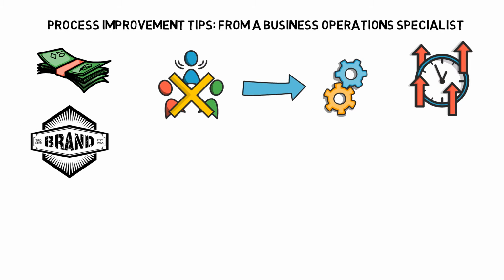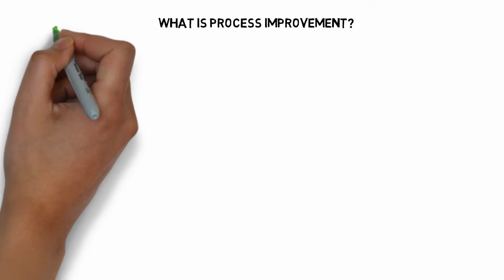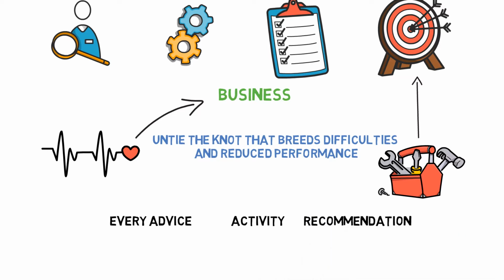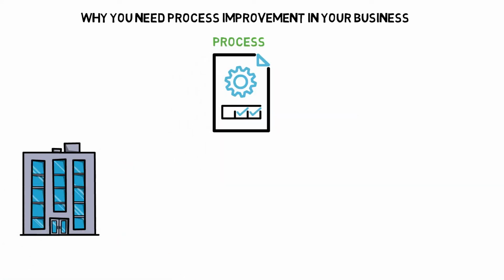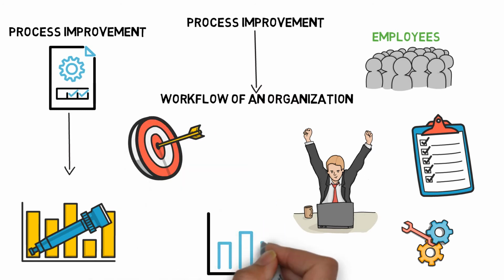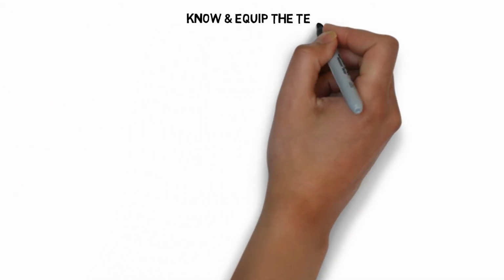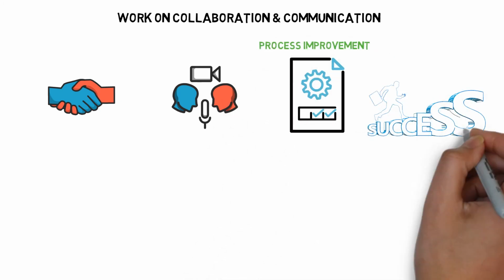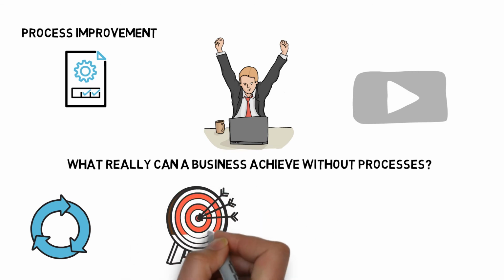PROCESS IMPROVEMENT TIPS : from a business operations specialist | Simplicity Consultancy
Process improvement is the systematic approach of identifying, analyzing, and improving the operations within a business to ensure efficiency, overall quality, and achievement of the actual business goals. To carry out this approach, there are recommended tools to support the end goal, which is to cause an advancement to the subject business.

👨🏼‍💻At Simplicity Consultancy we aim to make consulting simple. We create videos that explain the world of consultancy. From answering what is consulting, explaining operations management, diving into management consulting and operations consulting.👩🏽‍💻

MY  FAVOURITE GEAR:
📕 How to Take Smart Notes
🎤 Voiceover Microphone